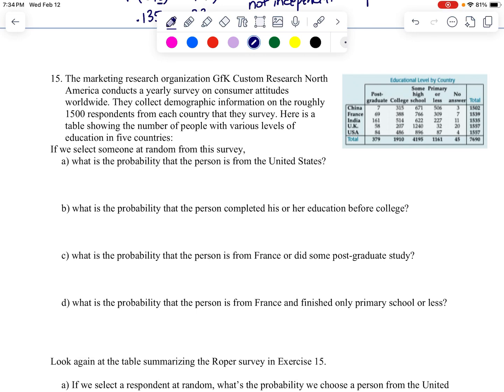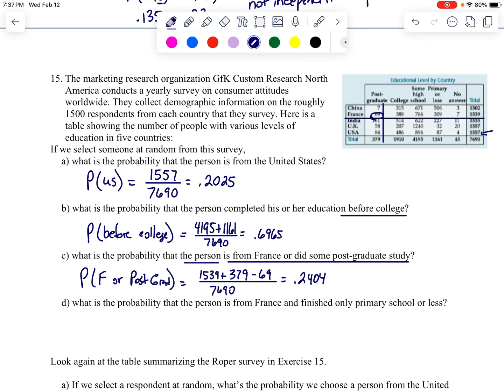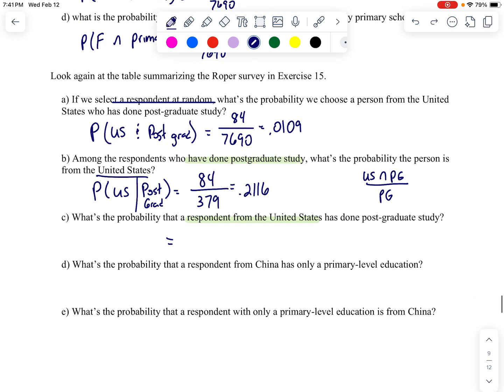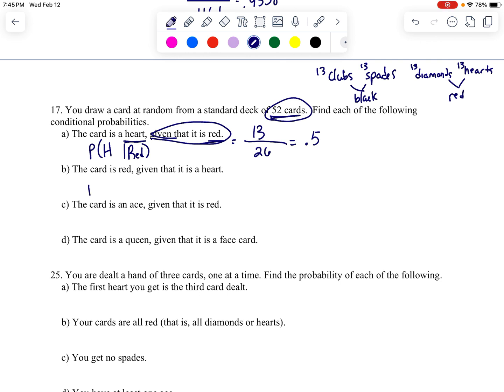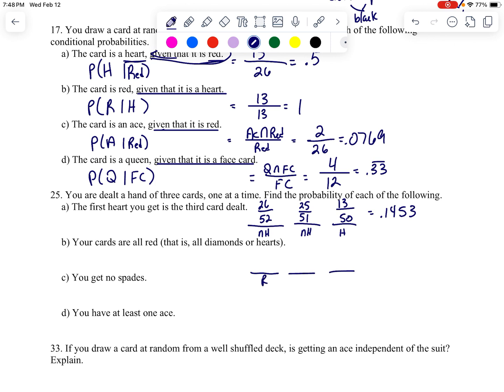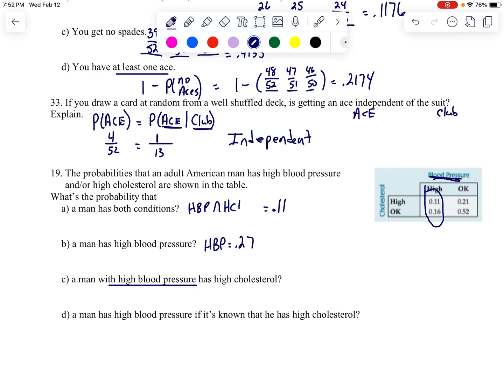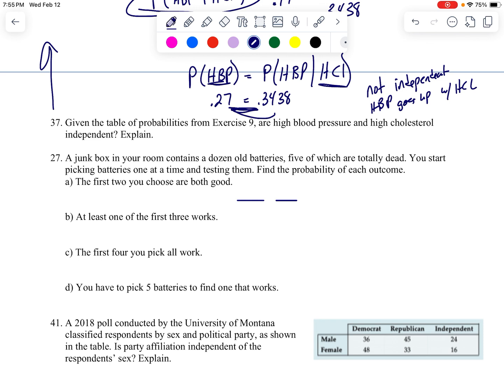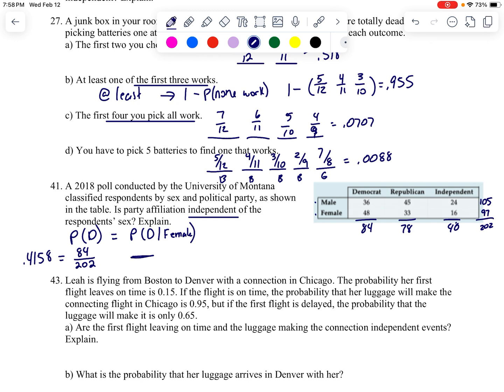Chapter 14 video 2 (17-22)